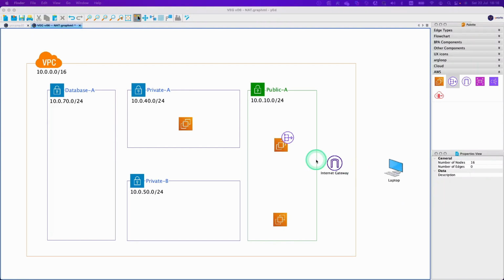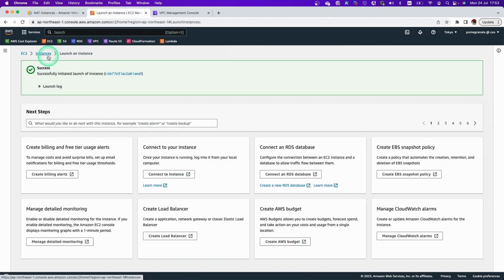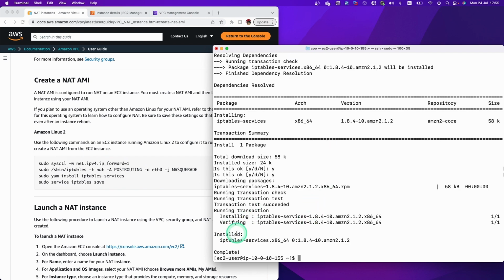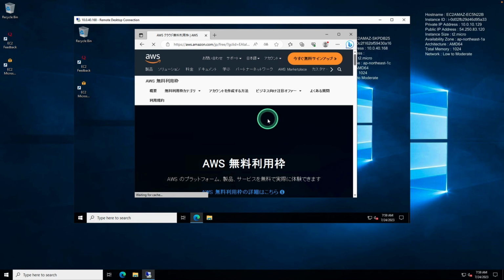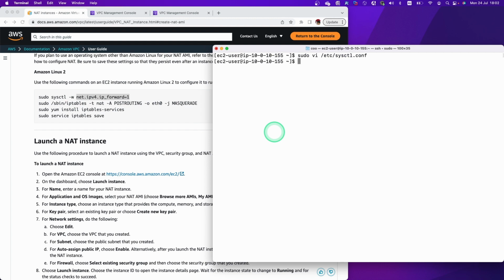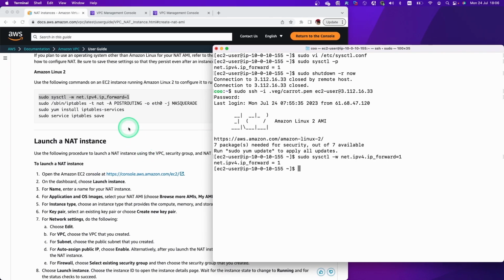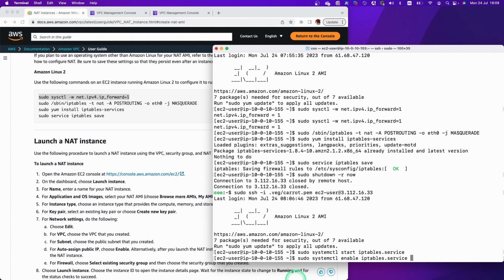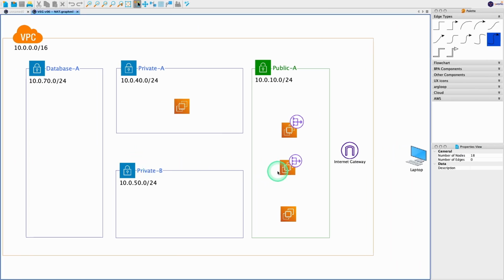4. NAT in AWS - Custom NAT Intance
We will take the following steps in this video.
1. Install EC2
2. Configure NAT function
3. Troubleshooting
The command works at the beginning but when the NAT instance was restarted, the NAT function stop working…. So, we will address this issue in this video. For the detail step, please refer to the Blog